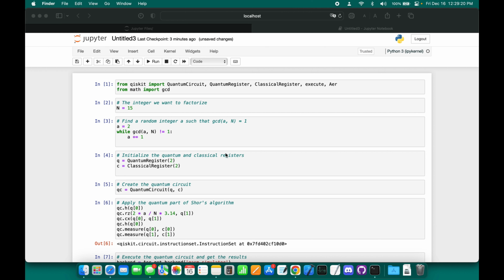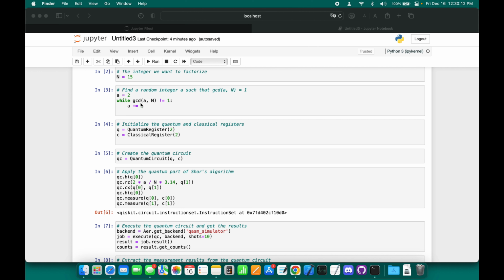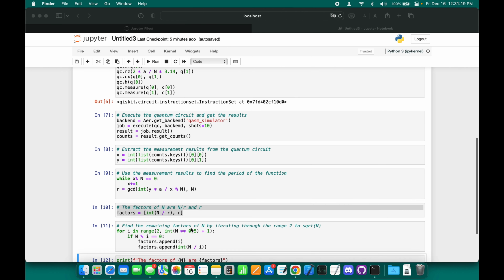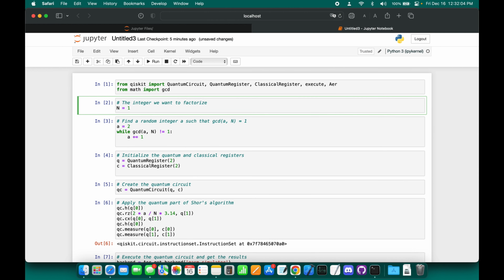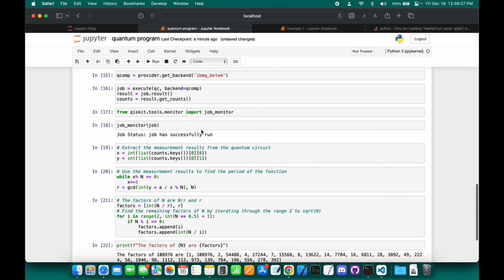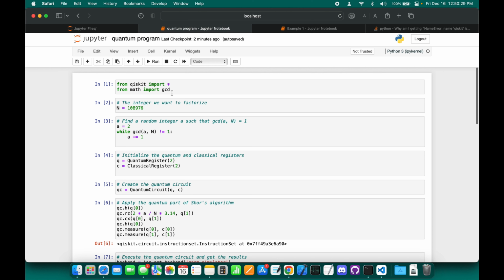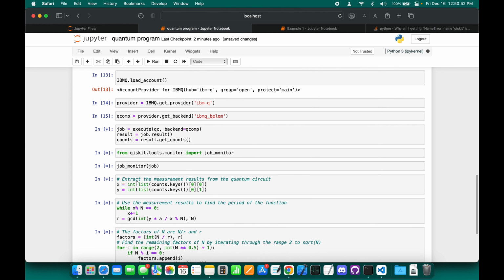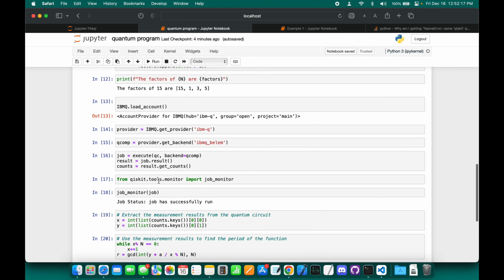Shor's algorithm Using IBM's quantum Computer